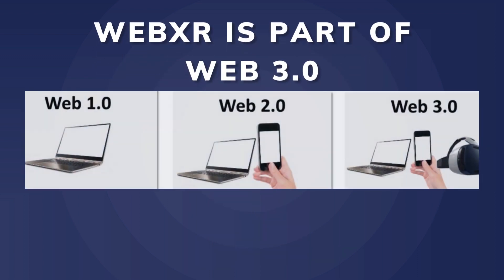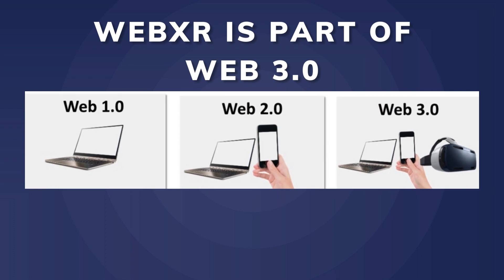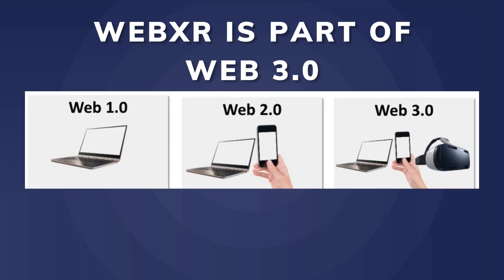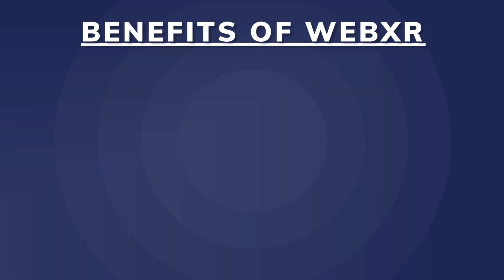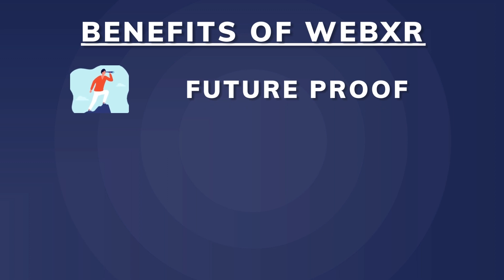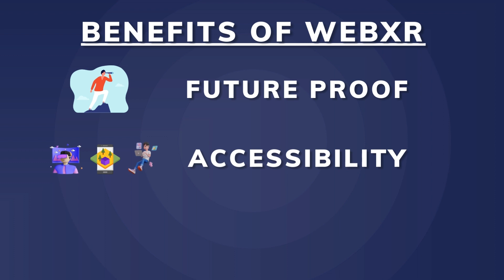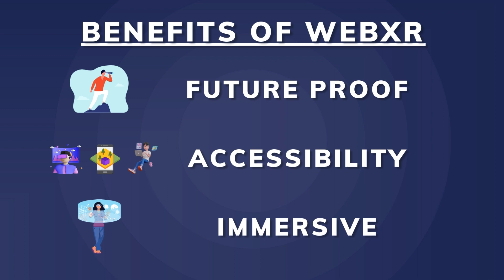Welcome to XR Tools For Ed